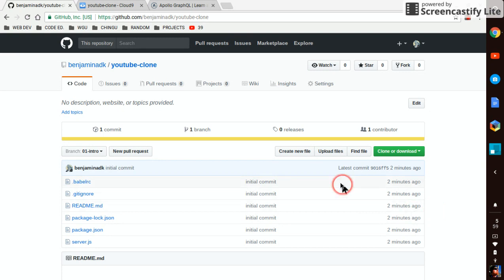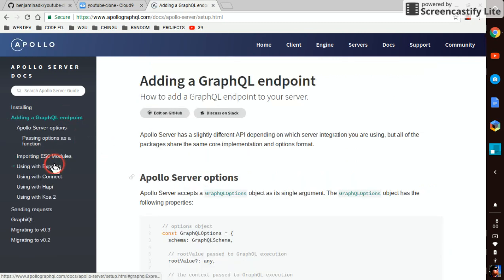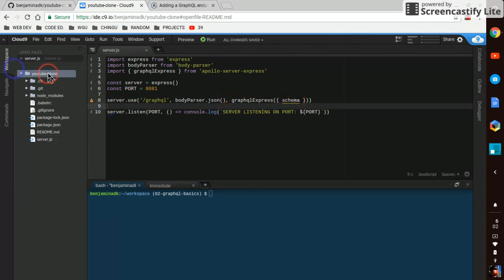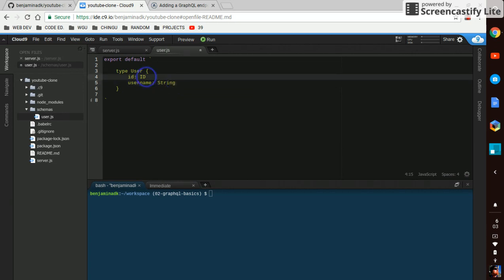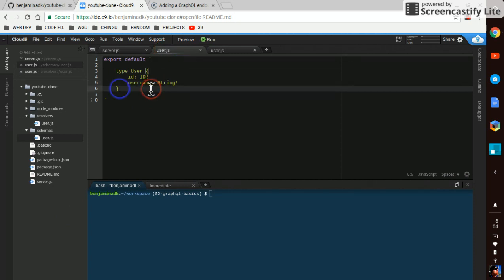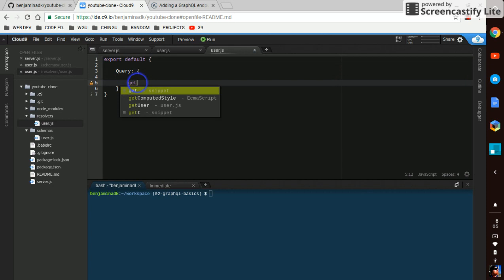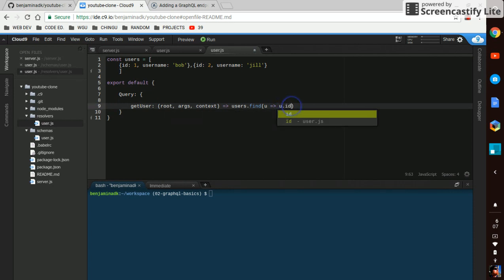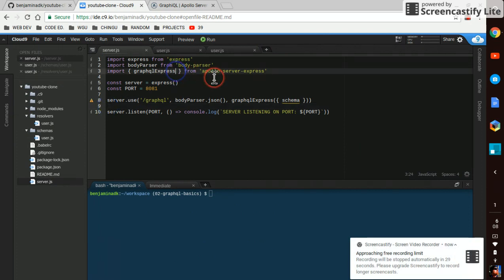You Tube Clone Tutorial 2